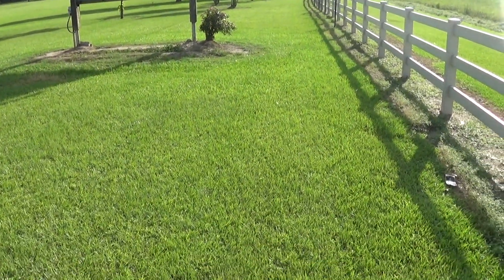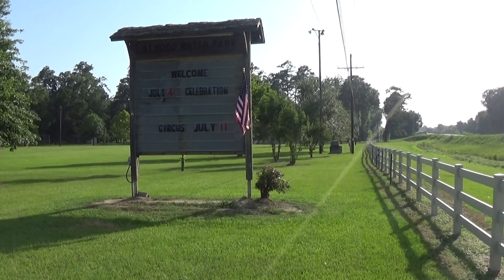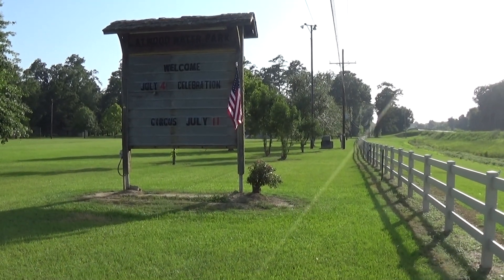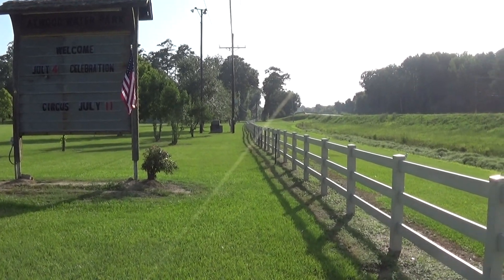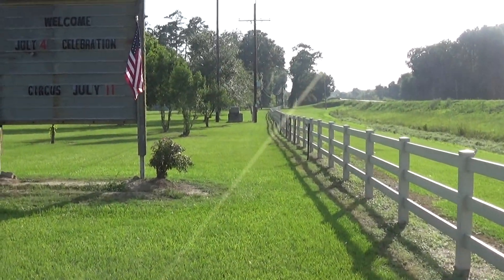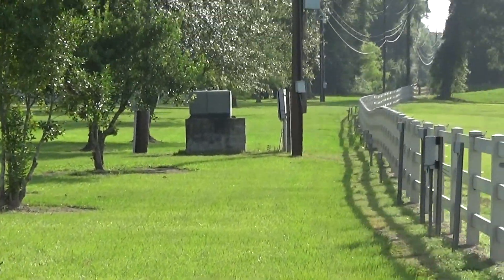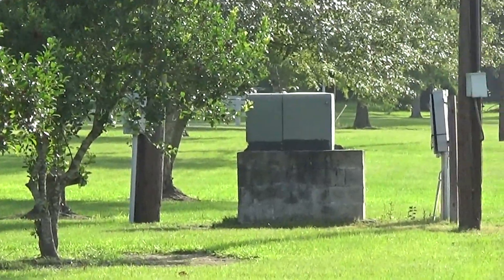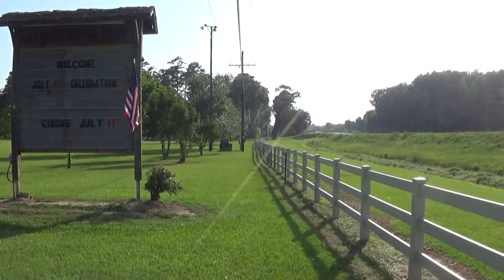Atwood Water Park DGC - #6 Pro tee